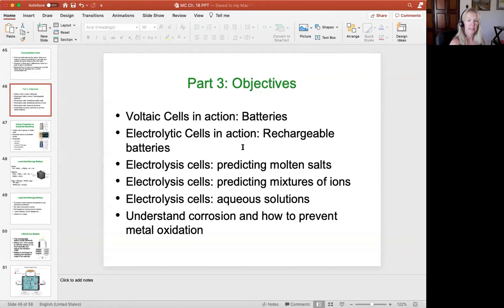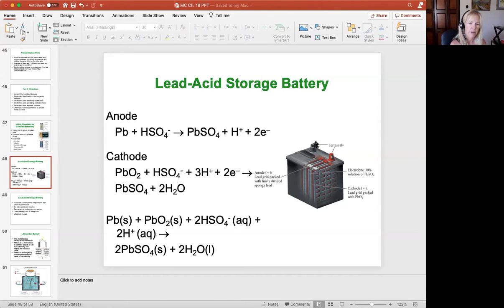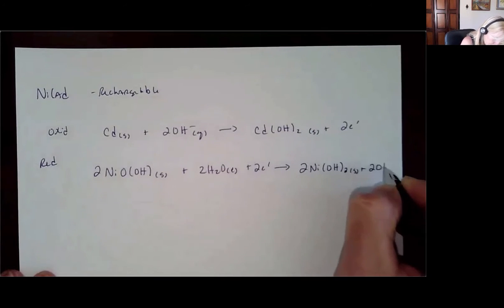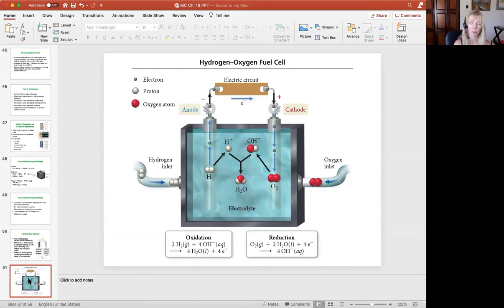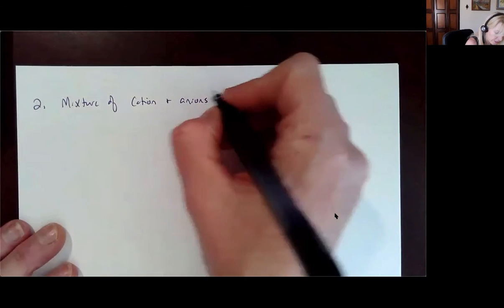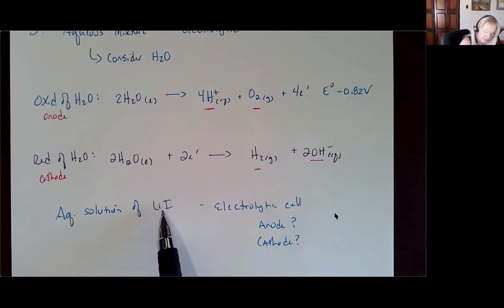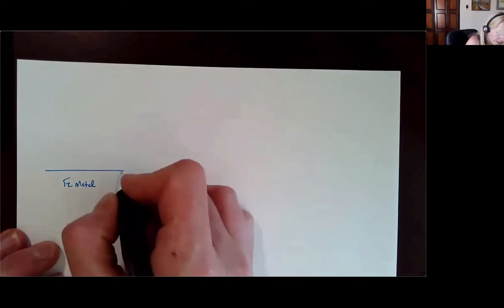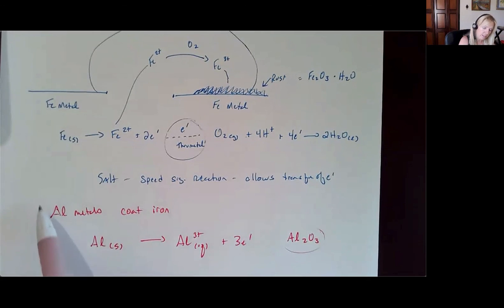ElectroChem Pt 3